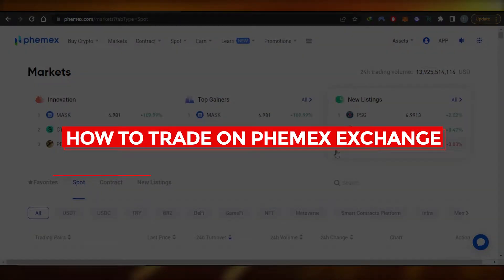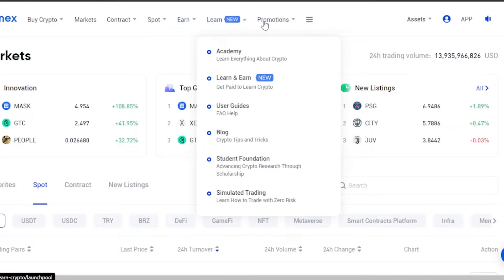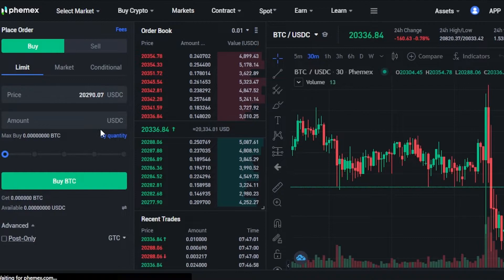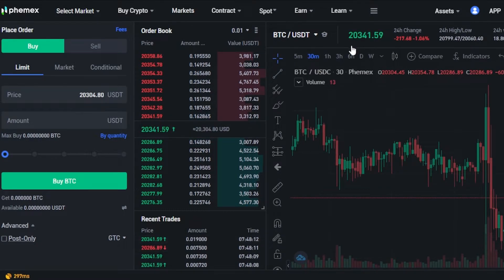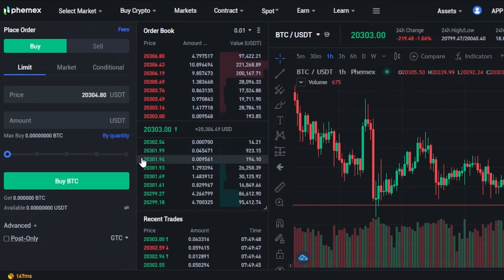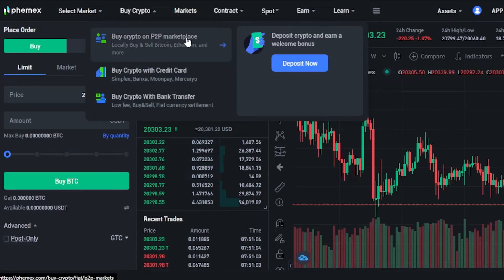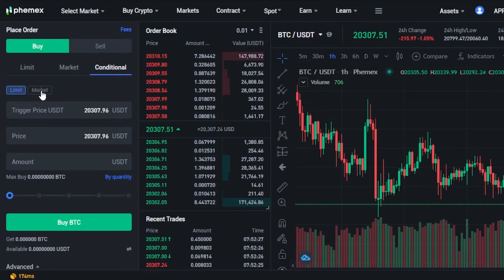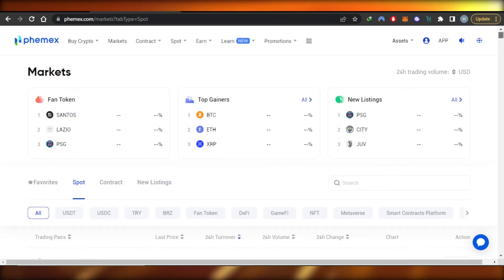How To Trade On Phemex Exchange - Easy Tutorial For Beginners (2025)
In this video I show you How To Trade On Phemex Exchange. This is super easy and learn to do it in just a few minutes by following this helpful tutorial.